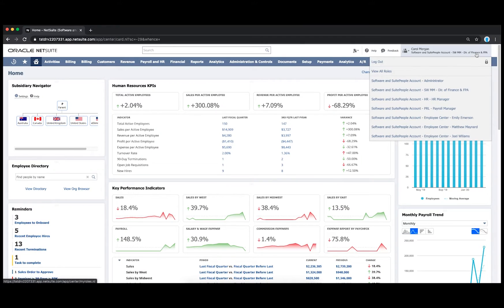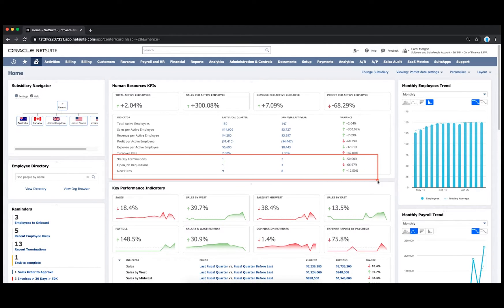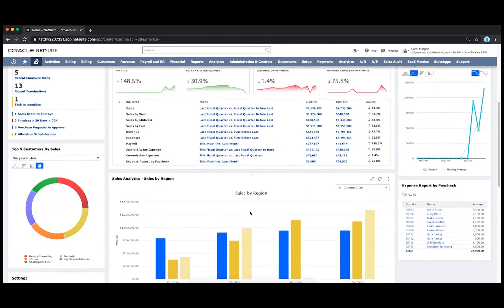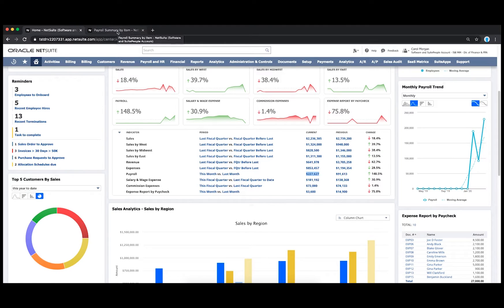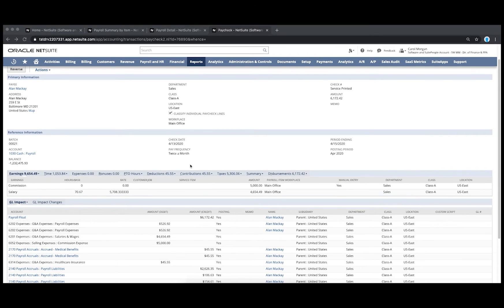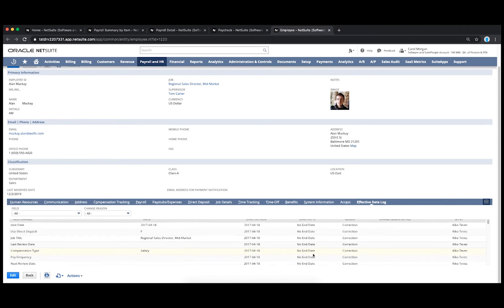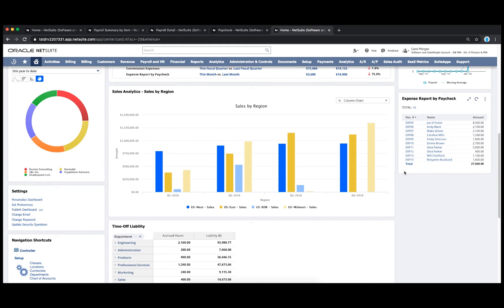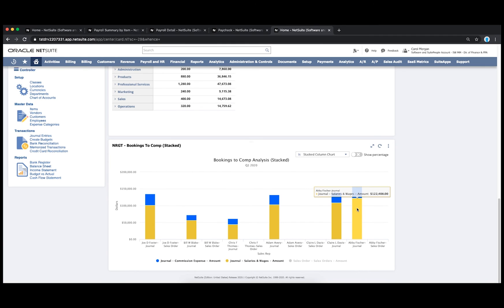The Suite in Action: NetSuite Financials, HR and Payroll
In this video, we demonstrate how to use financial, payroll and human resources data within NetSuite. We’ll showcase how the unified suite bridges the gap between financial health, payroll expenses and headcount analysis, while also reviewing key KPIs like employee productivity, hiring trends, ERP metrics and real-time workforce analytics. We then dive into comparison capabilities for sales data by region and payroll trends—like salary, bonuses and commissions—by time periods. Lastly, we’ll demonstrate employee capabilities within NetSuite to independently access their own payroll information, like pay stubs, W-4 elections, taxes and other withholdings.